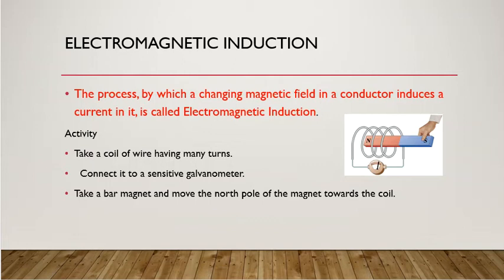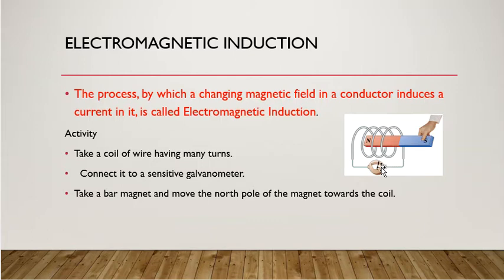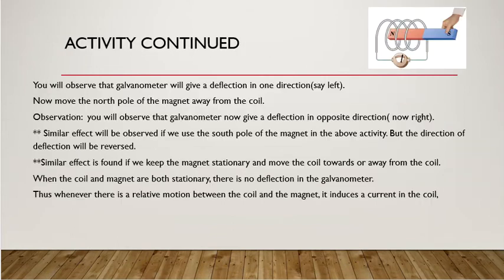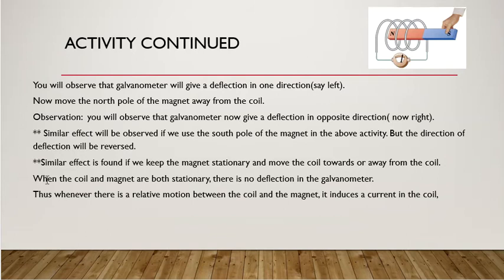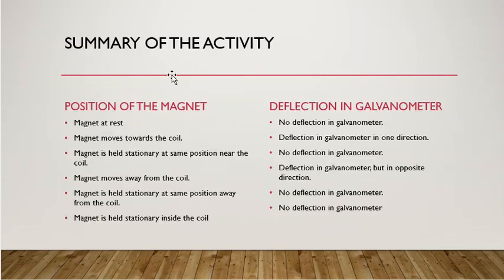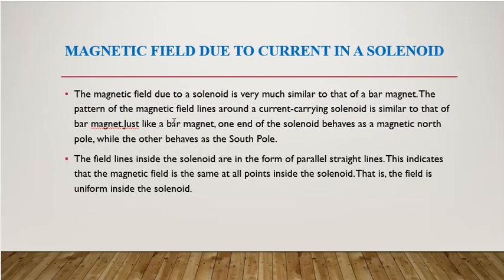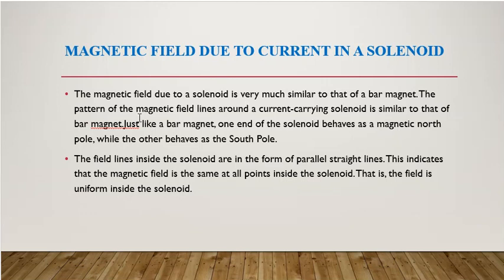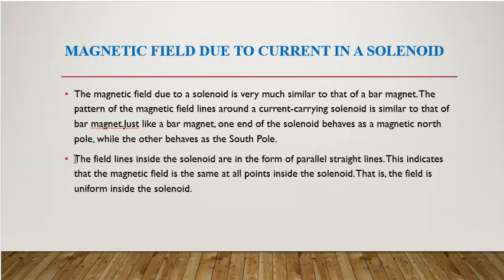Electromagnetism Part 2 (Magnetic Field due to current in a solenoid) Class 10 Physics